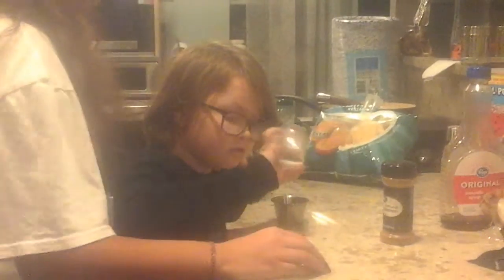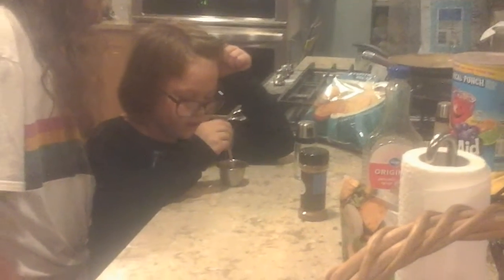The doll posstion